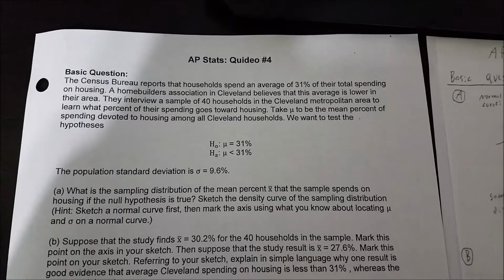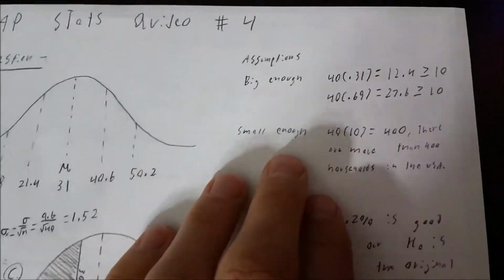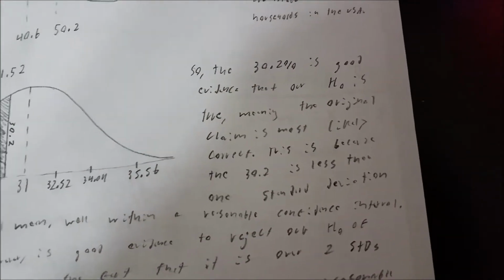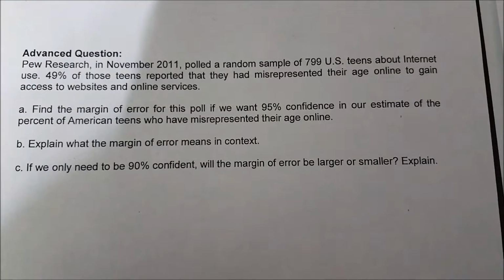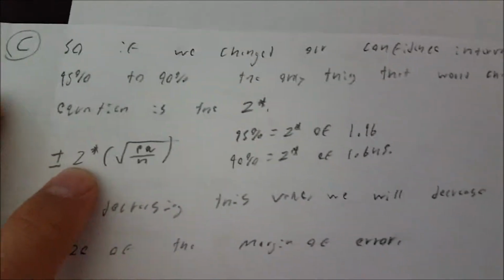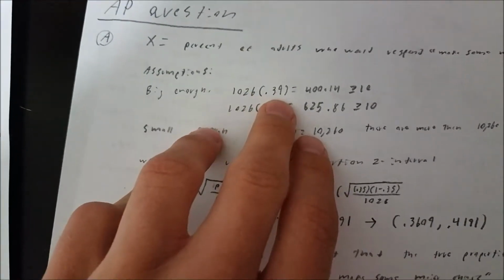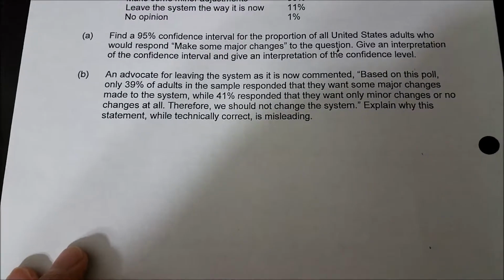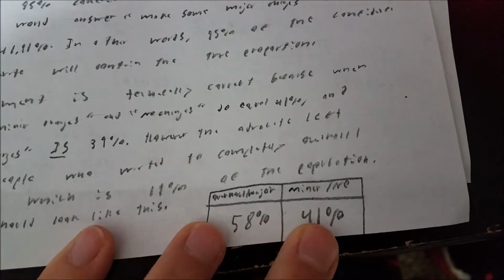Quideo 4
Quideo #4 all questions